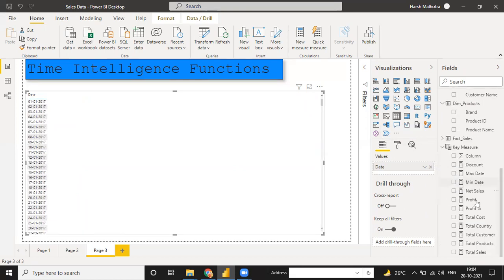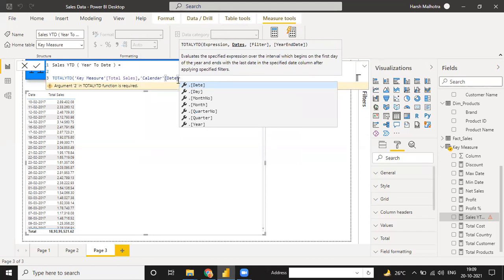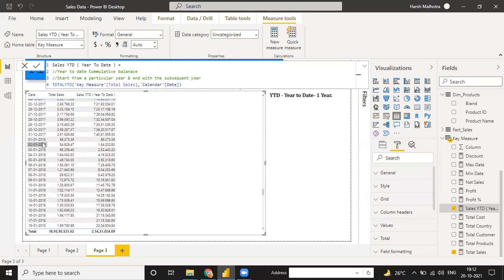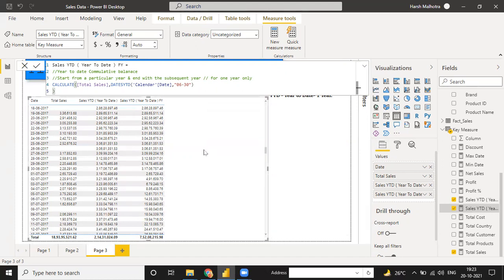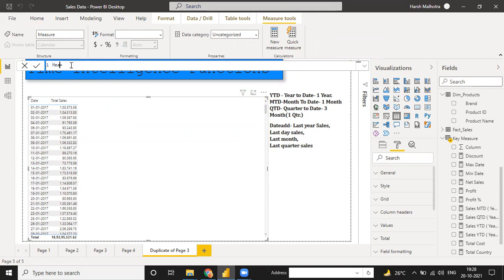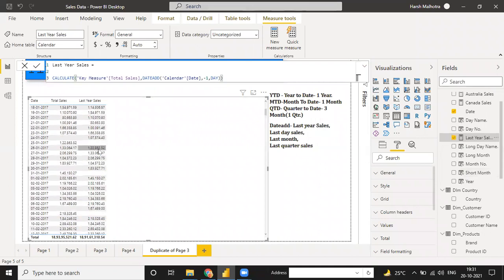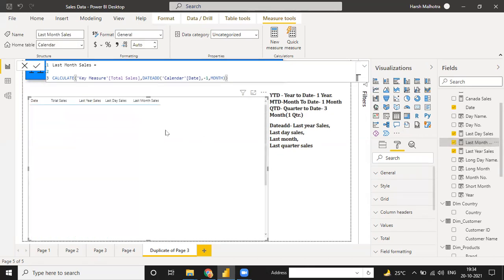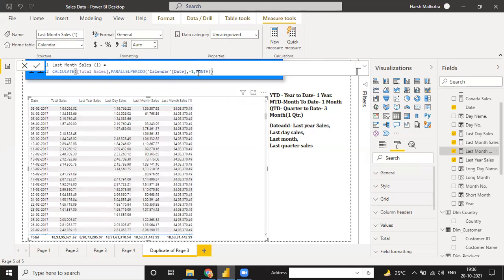Sales Project- Part-5